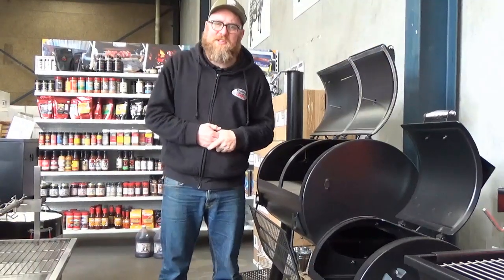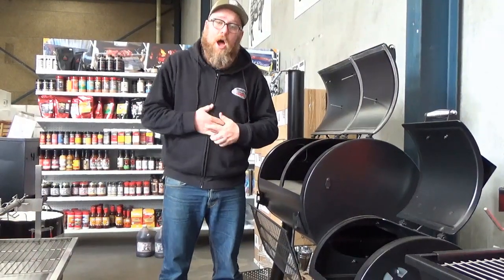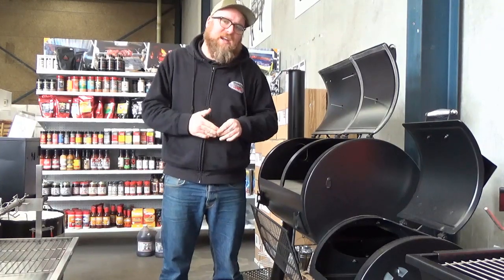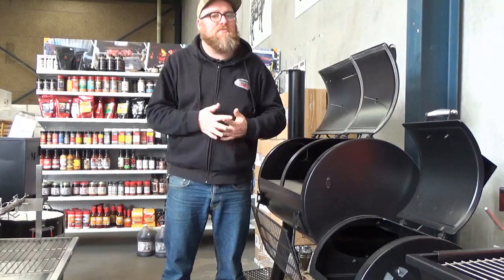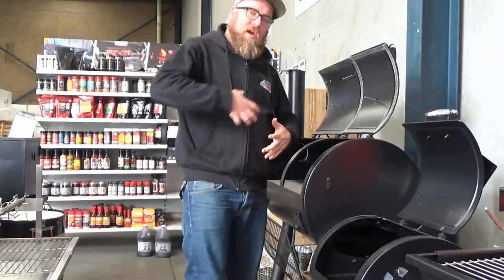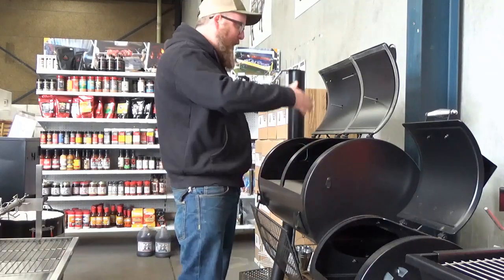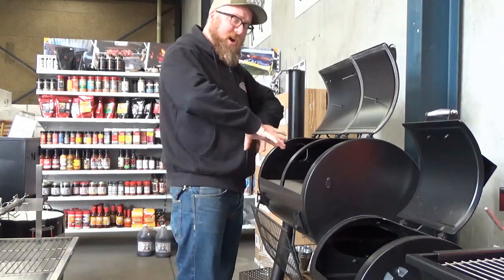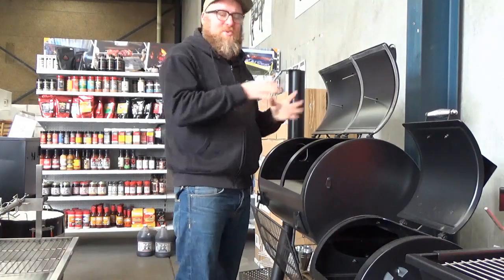How Does an Offset Smoker Work?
Ever wonder how an Offset Smoker Works? In this short video, we will talk about how this unit functions.